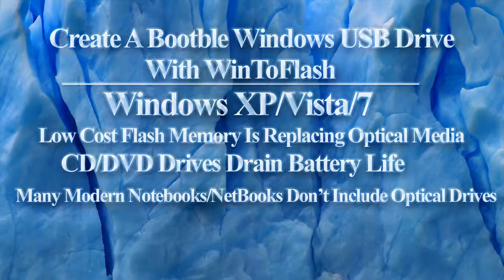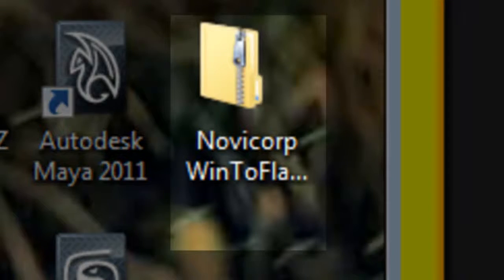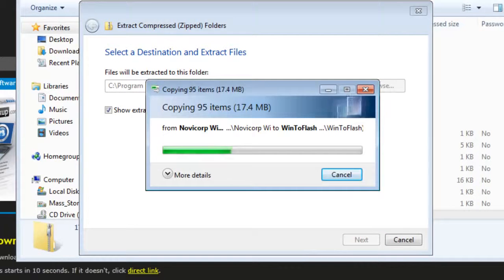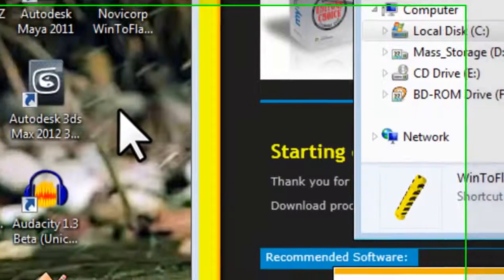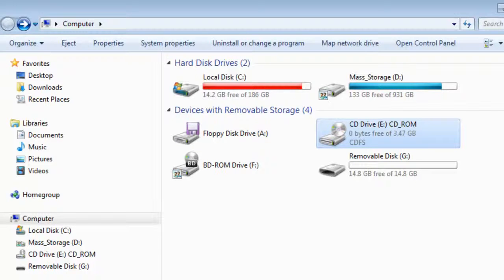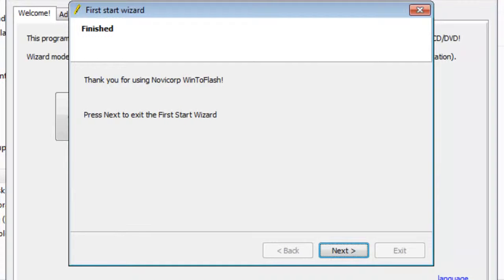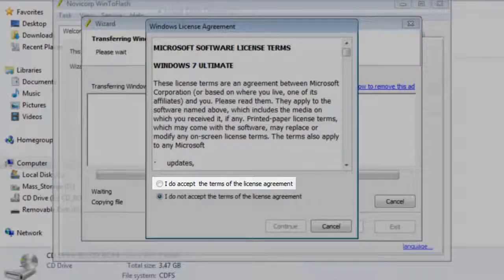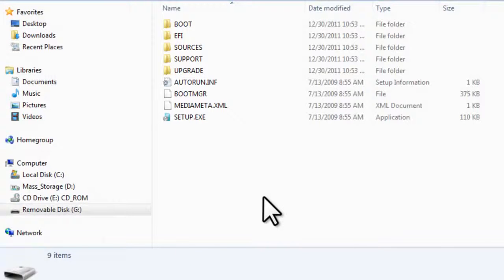Bootable USB Drive With Windows XP Vista 7 8 Using WinToFlashTutorial